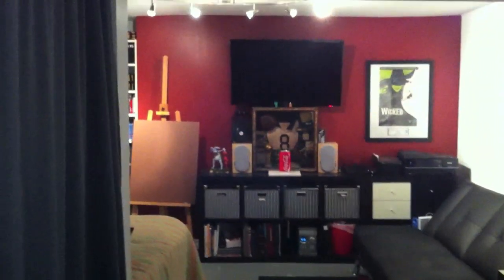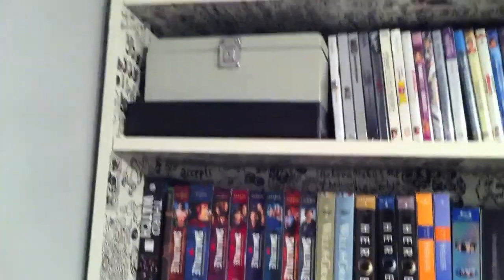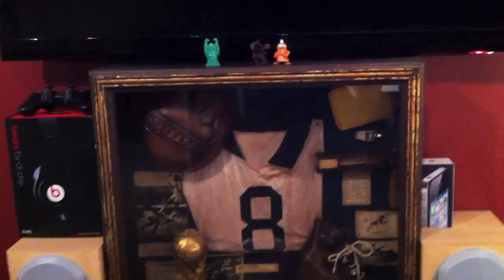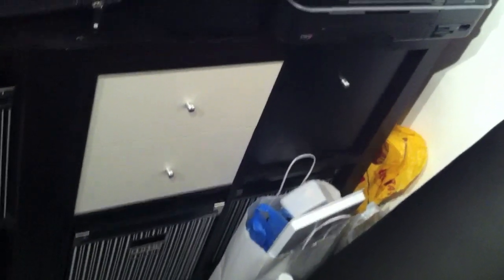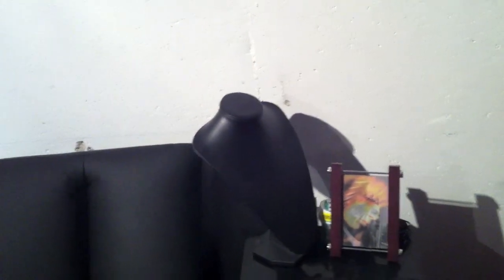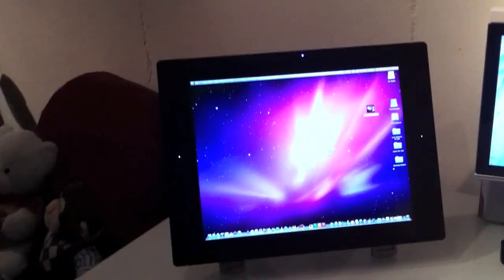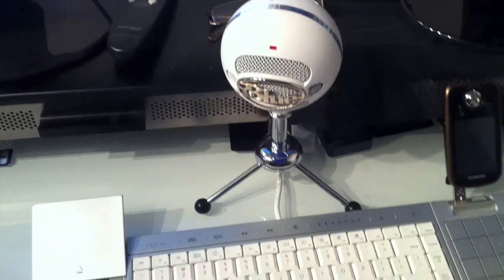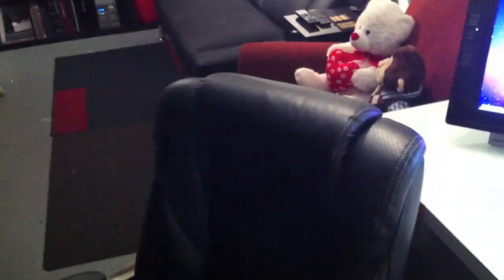Room tour 2011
hey everyone! i finally got my room clean enough to record a room tour for you guys! if you have any questions feel free to ask! thanks for watching and have a great day/ night! toodles :)